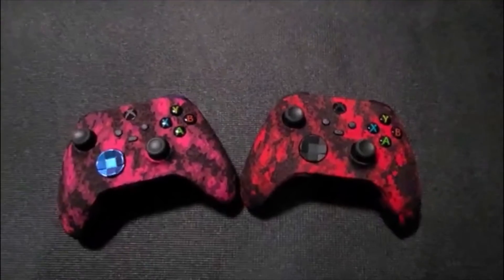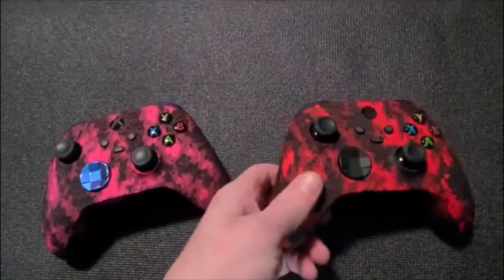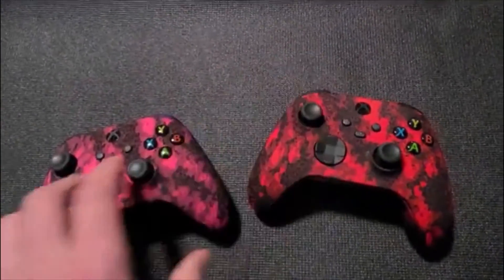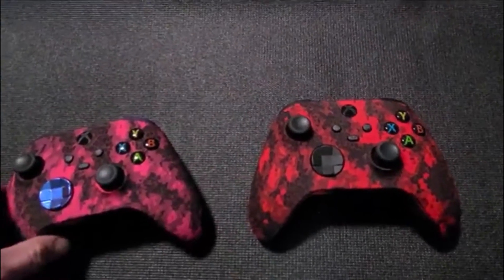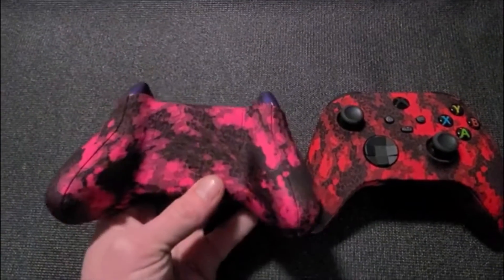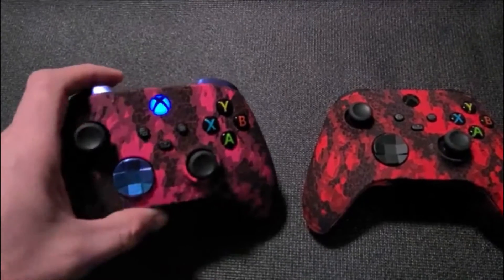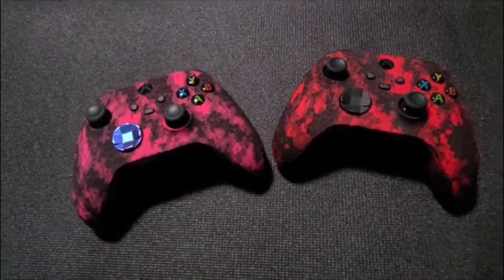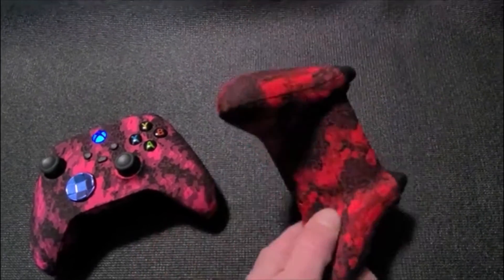Custom Defected Series X Controllers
The new Defected Xbox Series X Controllers are now available in several different colors with all of the other options you can expect from KwikBoy Modz.